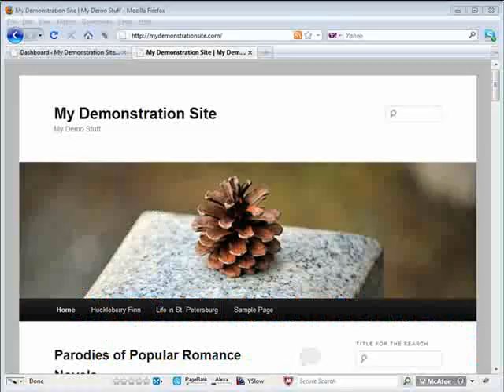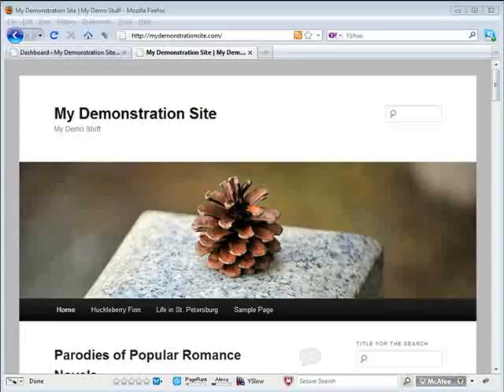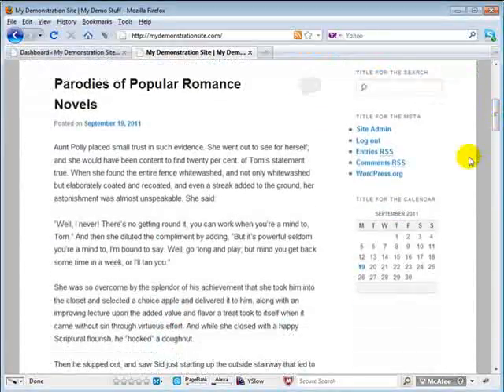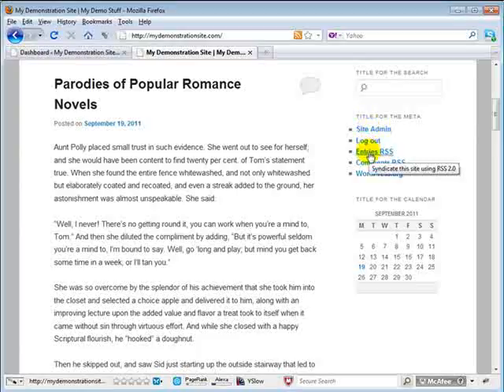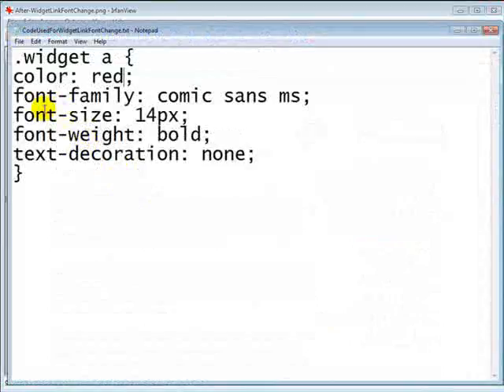64- WIDGET LINKS FONT